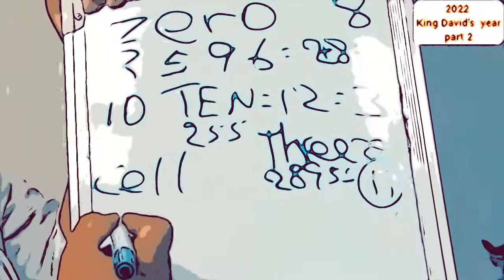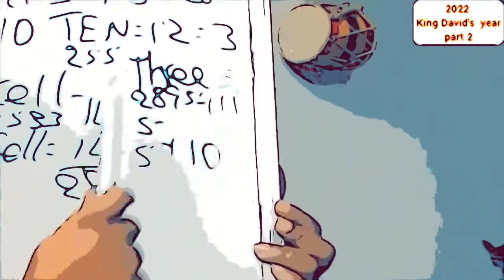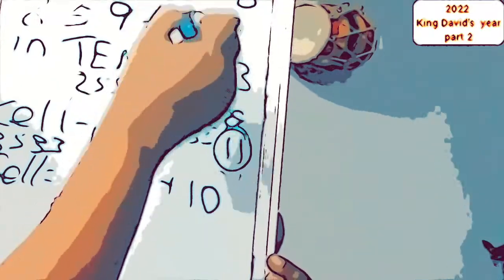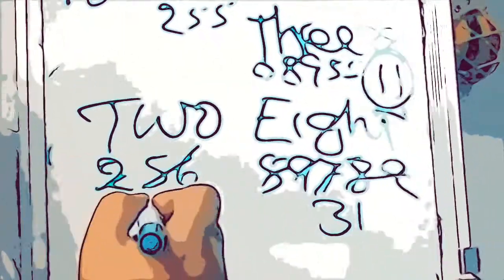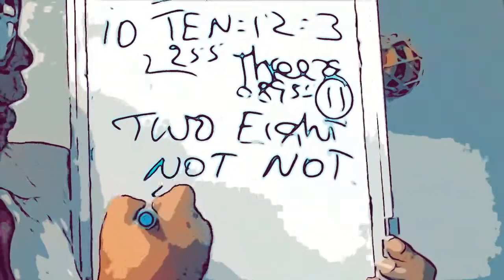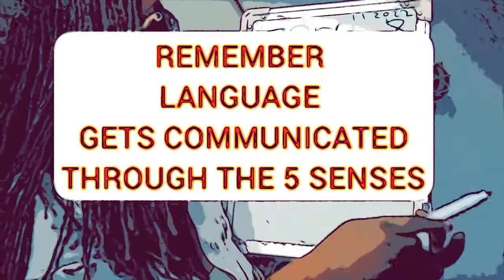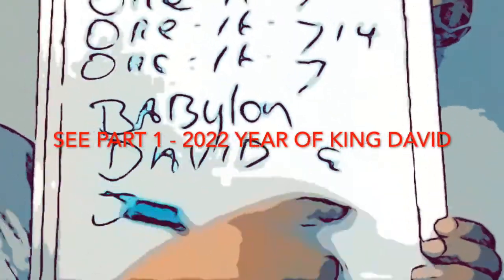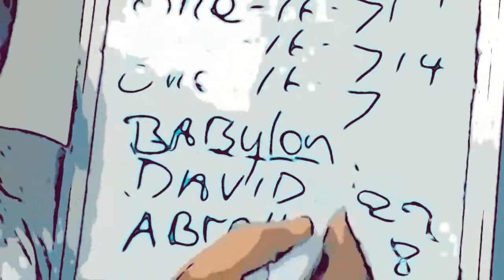2022, Part 2 - The Year of King David,, Master Number 22 Numerology and Spirituality, CQ - DDD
for part 1) marks the ZERO POINT at the beginning of the YEAR 1-1-2022.  AS A 22 year, we are calling this (two = 13 X 2 = 26 = 8) the Year of King David. More specifically the King David's era.
Please watch part one to follow the significance of the generations of fourteen.

A reminder that you are indeed a creative expression and contribution of creativity.